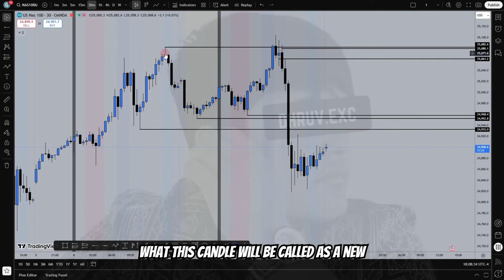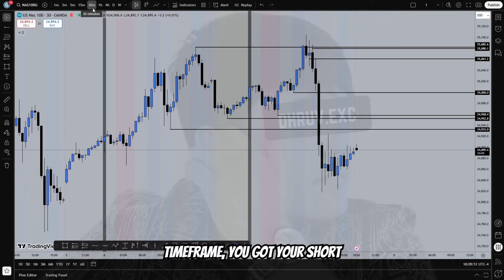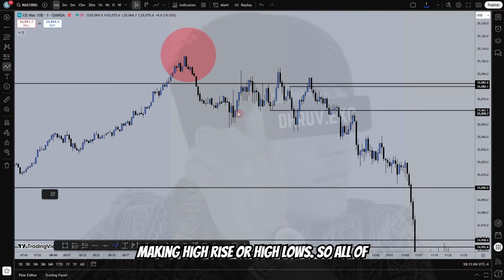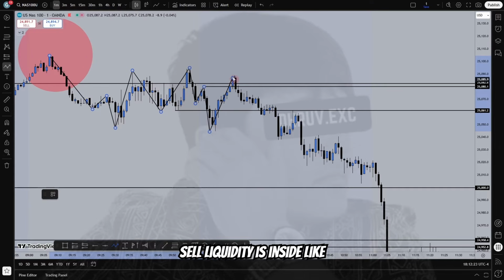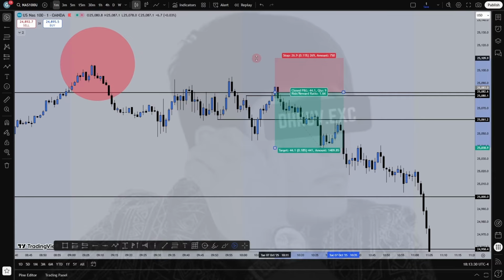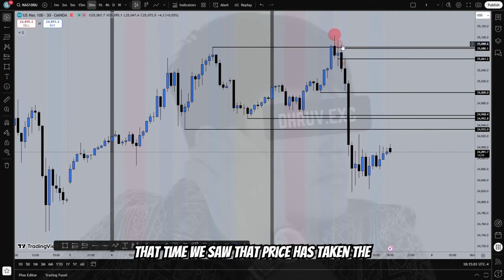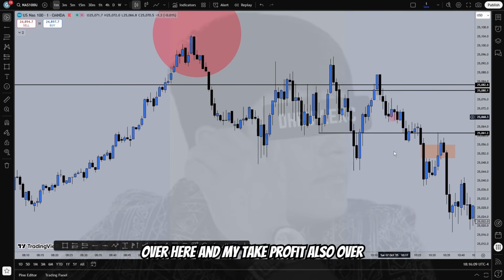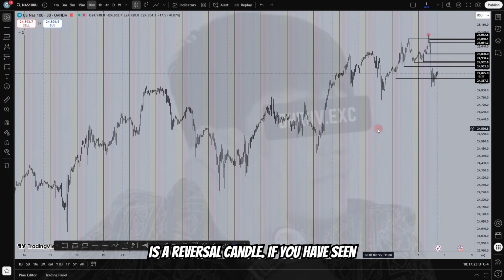ICT Top Down Analysis Simplified | ICT Trading | SMC Trading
In this video, we're diving deep into the world of ICT Trading and Smart Money Concepts (SMC) with a simplified approach to ICT's Top Down Analysis. Whether you're a beginner or an experienced trader, understanding top down analysis is crucial for mastering the markets and enhancing your trading strategy.

We'll break down the concepts step-by-step, making it easy for you to grasp and apply these techniques to your own trading. You'll learn how to analyze the market from a higher timeframe perspective and drill down to the lower timeframes, identifying key levels, trends, and potential trading opportunities.

📊 What You'll Learn in This Video:

The basics of ICT Trading and Smart Money Concepts
How to perform a top down analysis
Identifying key market structures and levels
Practical examples and real market scenarios